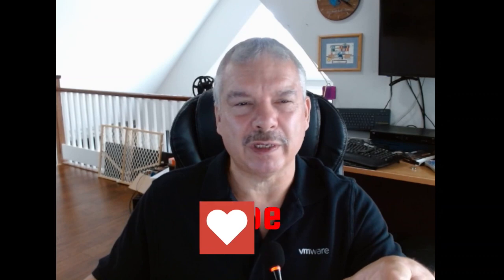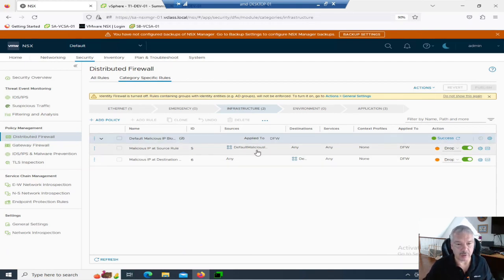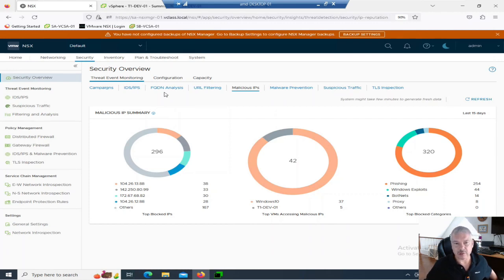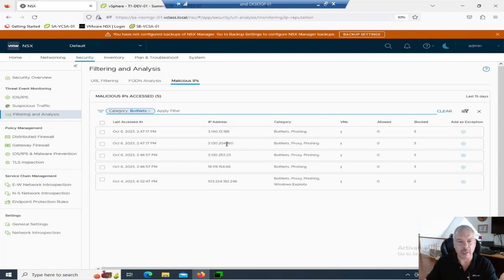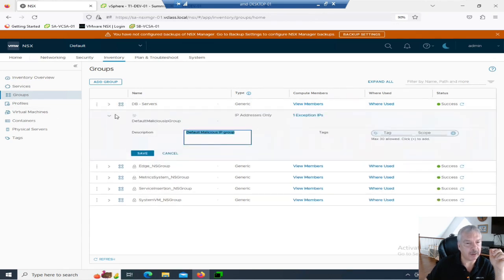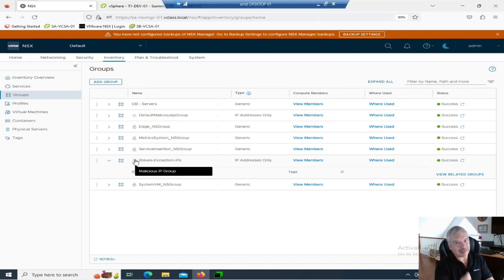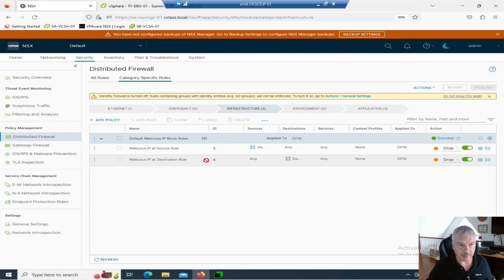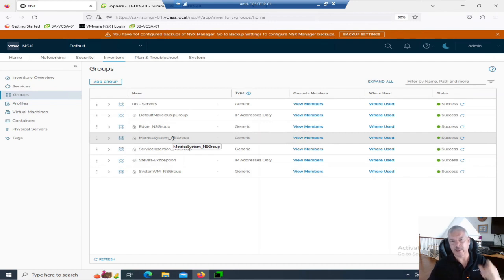Block those Malicious IP's \\ NSX Can help you do that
One of the new features of VMware NSX is the capabilities to block Malicous IP's.  In this video we will take a look at how this is can be setup.  We will also look at how we can view the information about what domains where blocked.